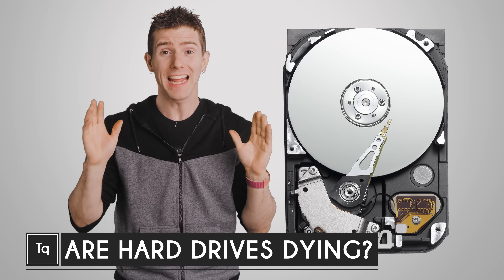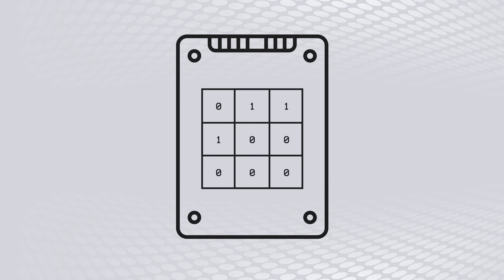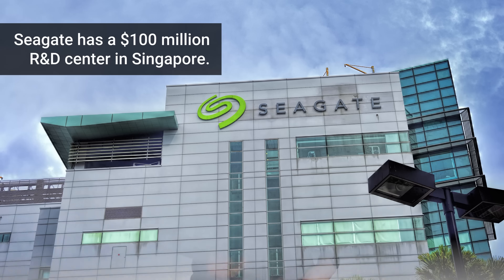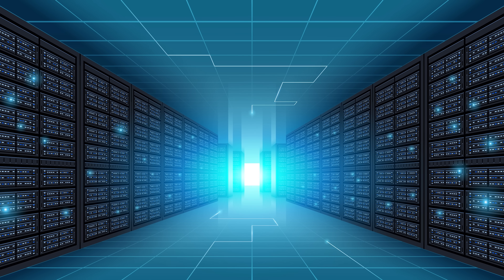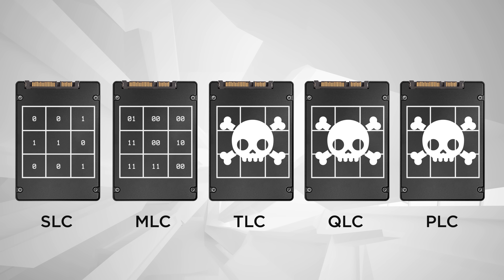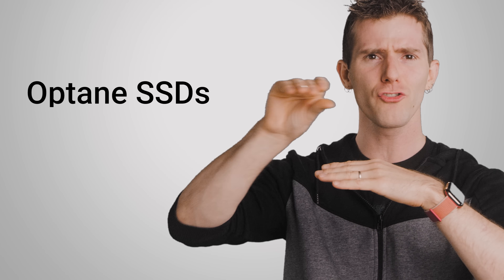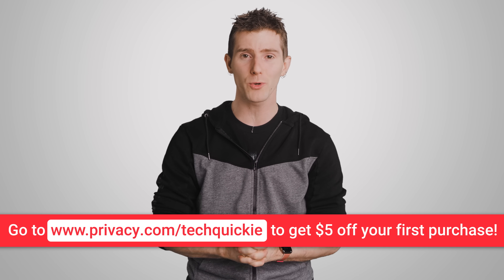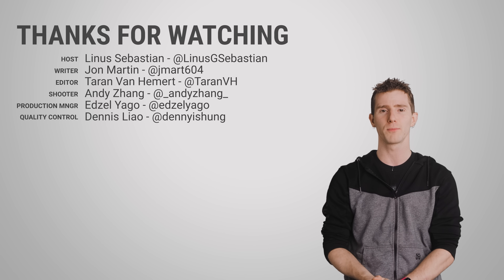Are Hard Drives DISAPPEARING?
to get $5 off your first purchase!

Will mechanical hard drives soon be a thing of the past, or will they remain popular for years to come?

Buy SSD
On Amazon (Paid Link)
On Newegg (Paid Link)
On Walmart (Paid Link)